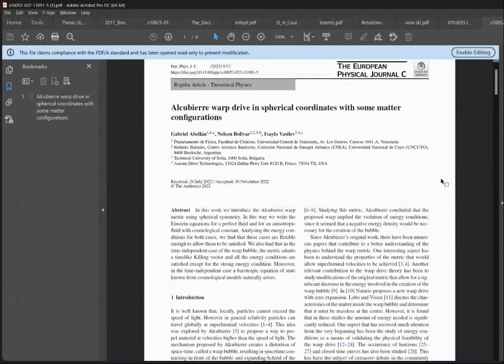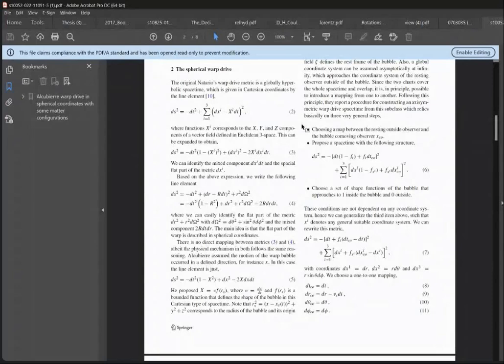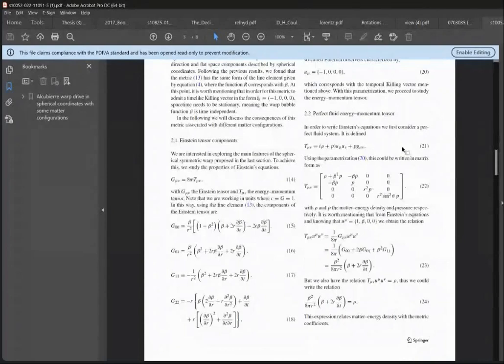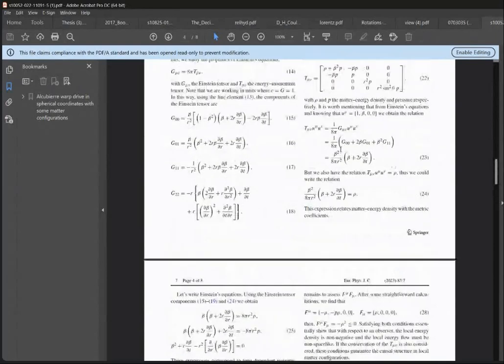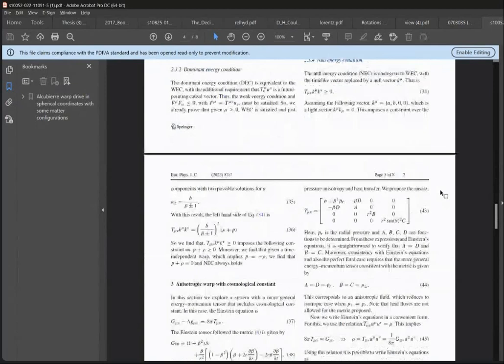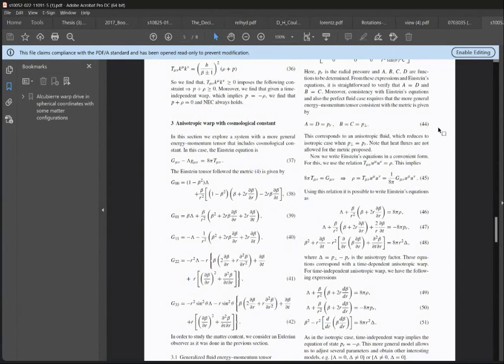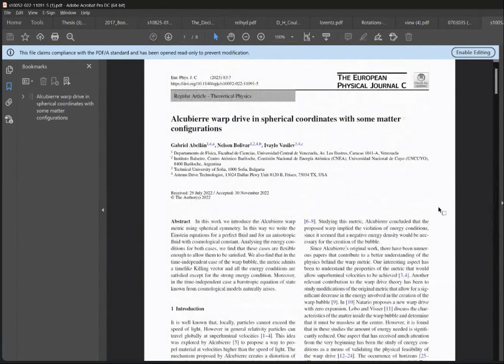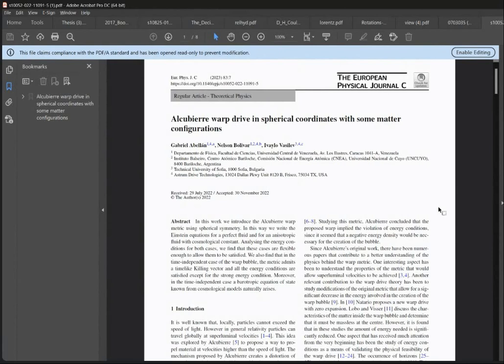Warp Drive Research | Spherical Warp Drive | AstrumDrive Technologies